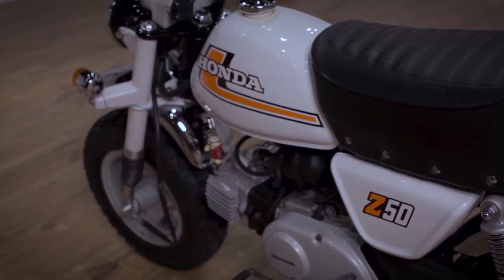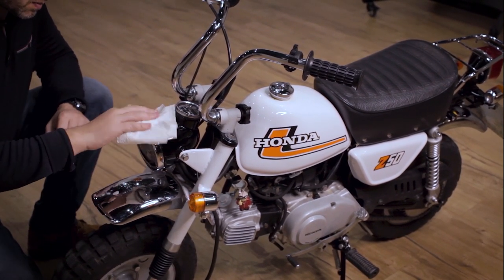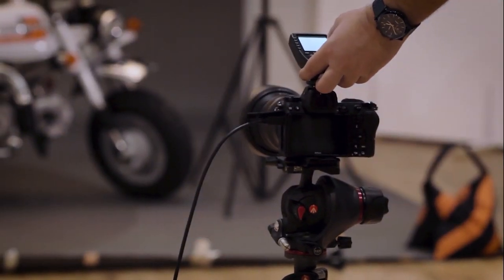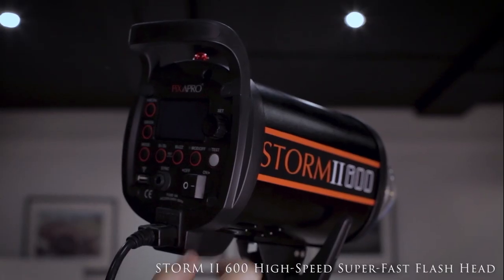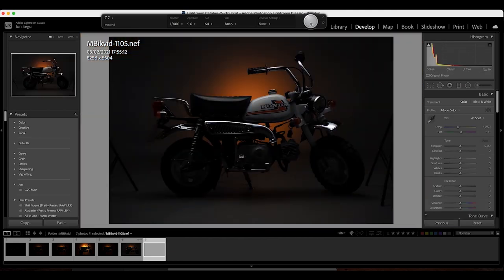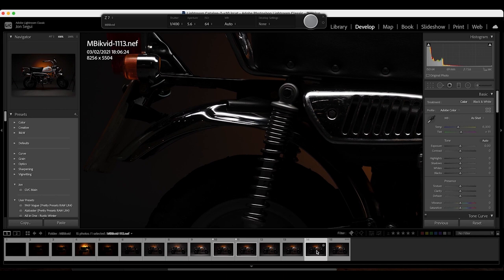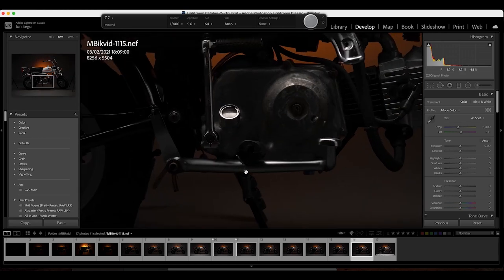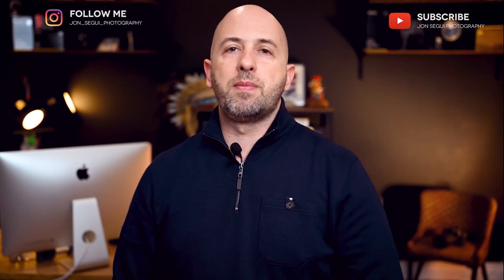Studio Motorbike Photography - With Jon Segui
Join  Commercial Photographer Jon Segui, as he demonstrates how to produce a high-quality photograph of a Motorbike with 2x Lights

Pixapro Products Used in this video